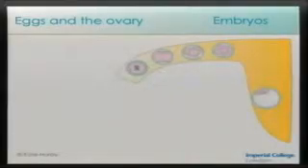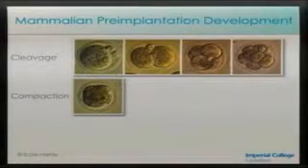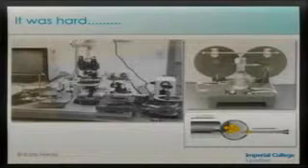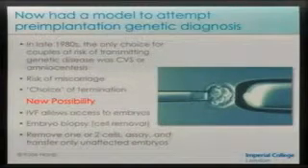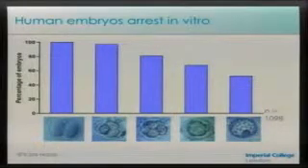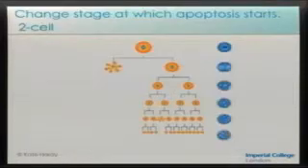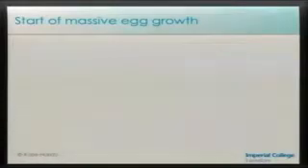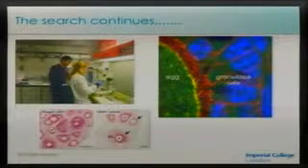A good start in life: go to work on an egg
Discover how the health of eggs and early embryos affect the future baby, child and adult with Professor Kate Hardy.